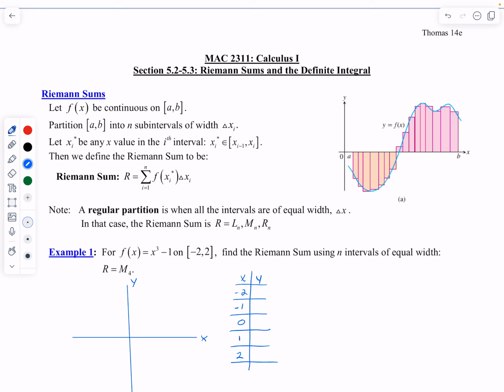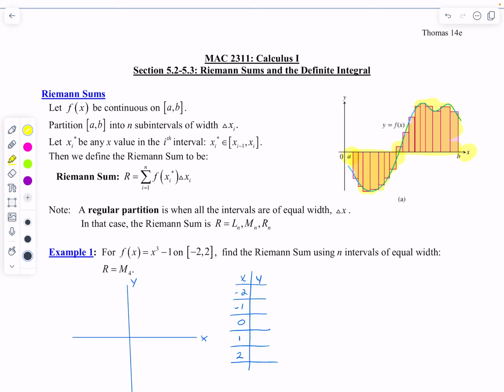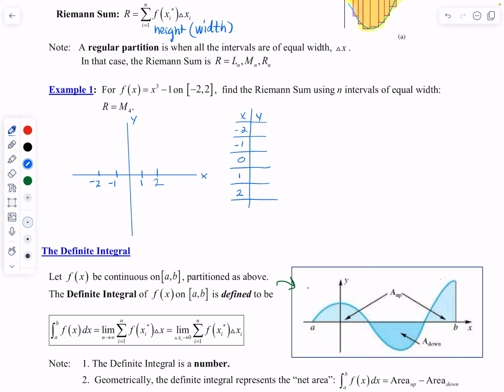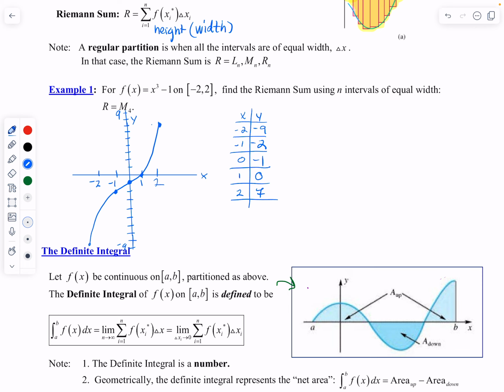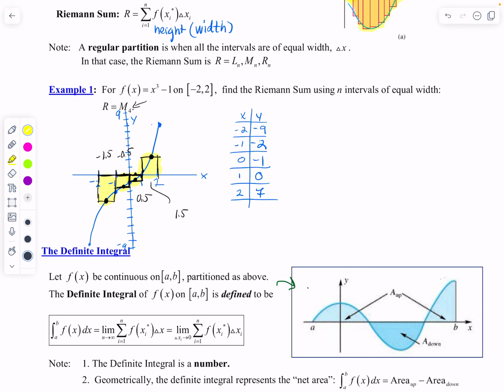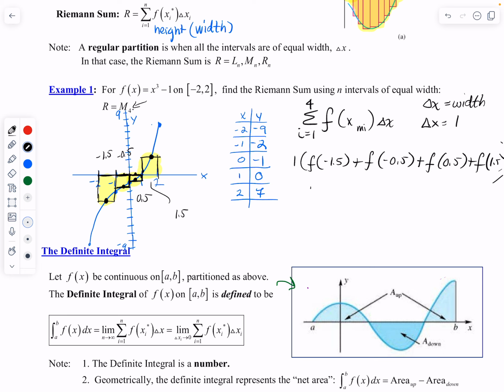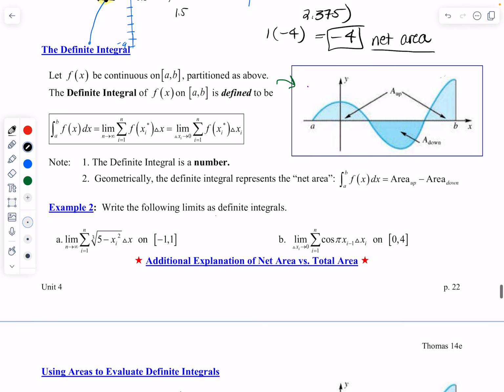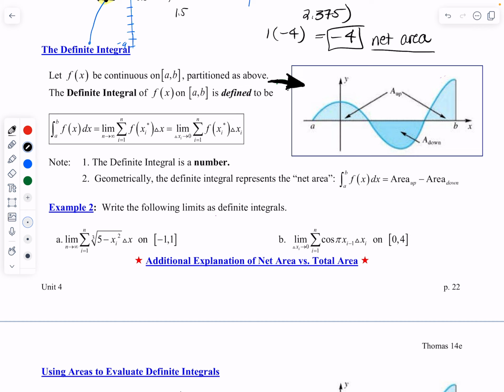MAC 2311 Section 5.2/5.3 Riemann Sums and Definite Integral (part 1)